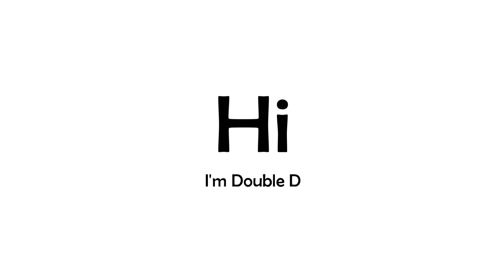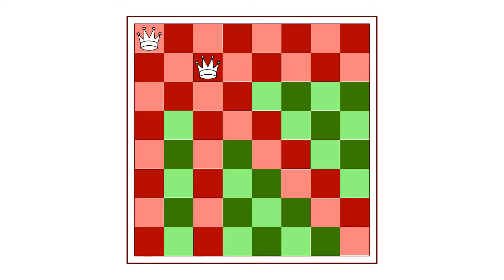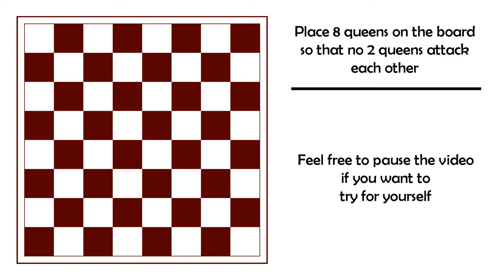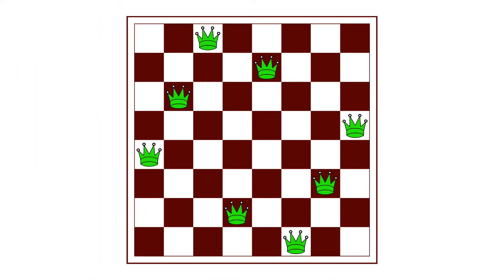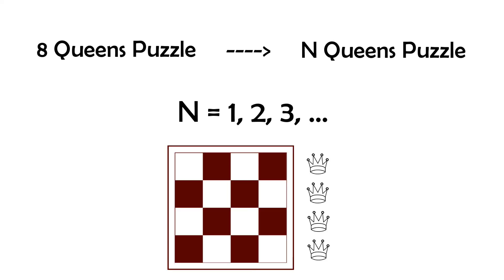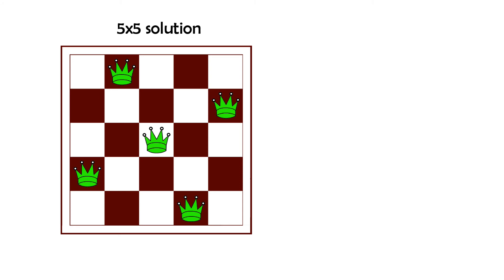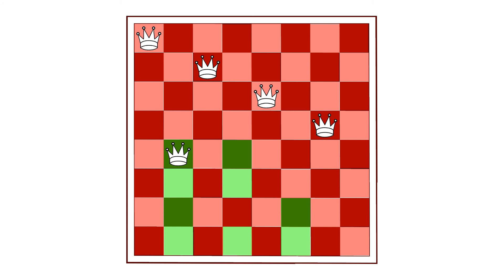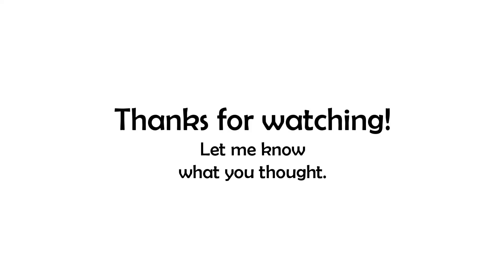Can you solve this chess puzzle? (8 Queens problem)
Interesting chess puzzle I heard about in my graph theory class. Talking about how to approach solving it, different algorithms for finding the solution and testing them out in a console application.